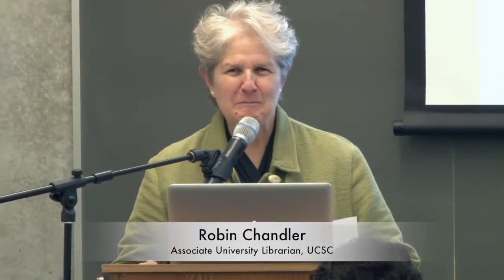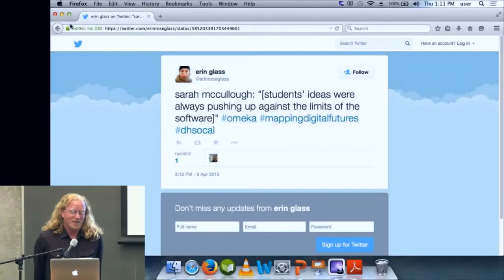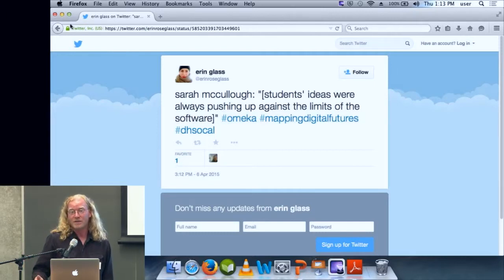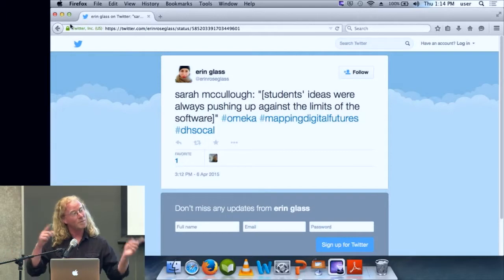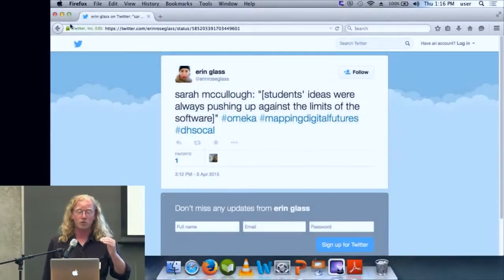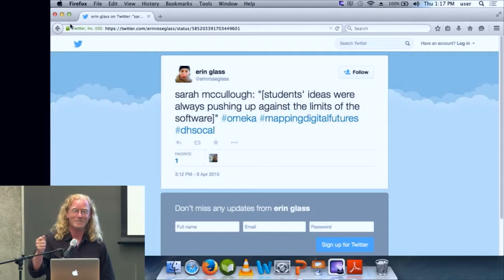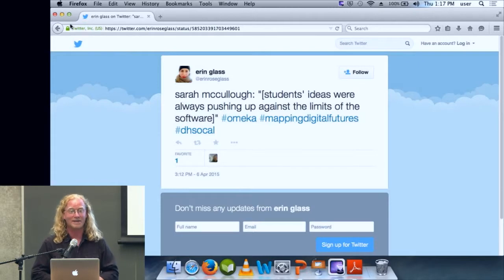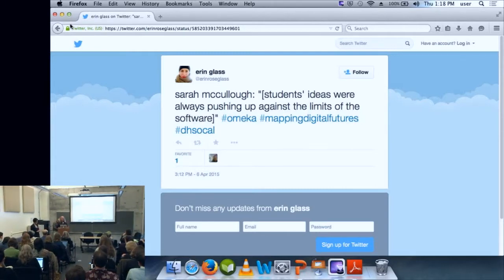How you can tailor your Omeka site, and Why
This Keynote presentation by Dr. Patrick Murray-John was part of the day-long symposium, Working with Omeka, held at UC Santa Cruz on May 7, 2015.

Dr. Patrick Murray-John is a Research Assistant Professor and Omeka Developer Manager at the Roy Rosenzweig Center for History and New Media at George Mason University. He has a B.S. in Mathematics from Iowa State University, and an M.A. in English Literature and Ph.D. in Anglo-Saxon Literature from the University of Wisconsin-Madison. Besides helping to develop Omeka, he uses it and other tools to experiment with making data part of public humanities projects. A recent project of his, the US Museums Explorer, an Omeka site built on data released by the Institute for Museum and Library Services, was recently cited as an example of using open data in the Center For the Future of Museums' "Trends Watch 2015".